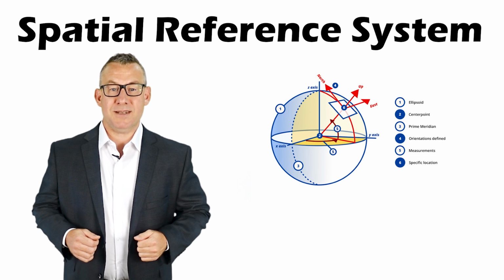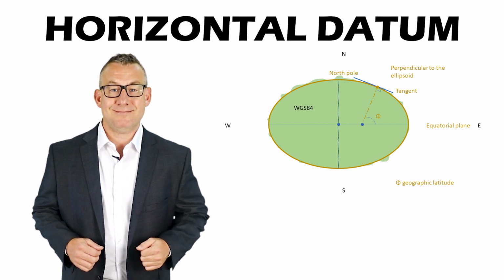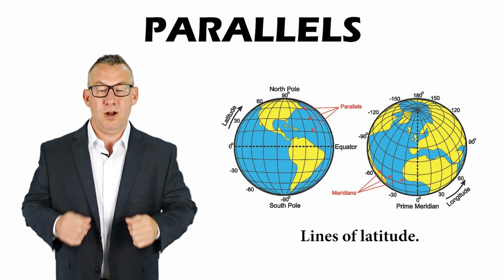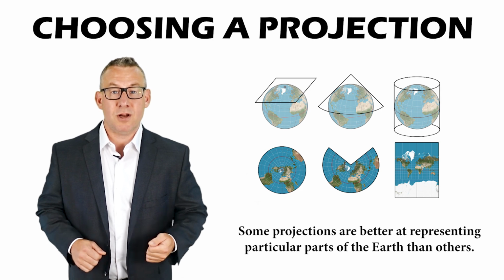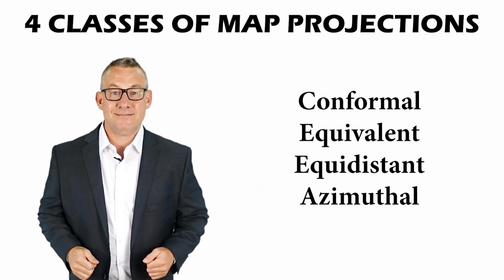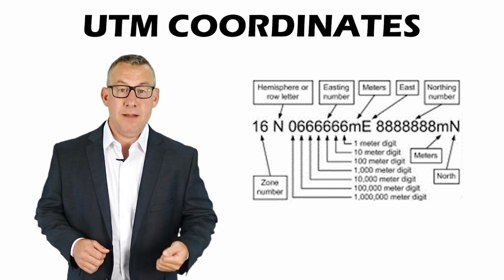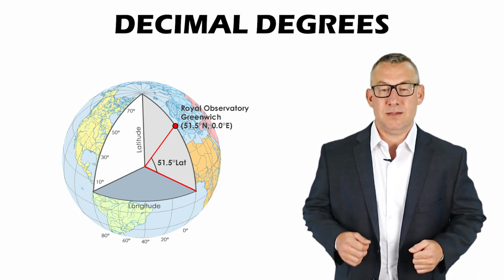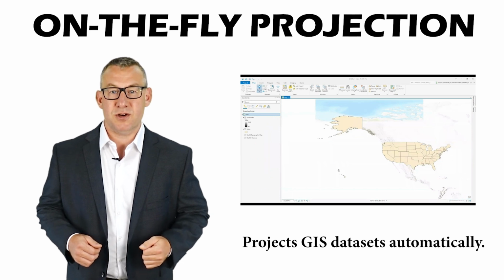GISP Exam Study Guide 101: Datums, Coordinate Systems, and Projections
I’m going to teach you everything about datums, coordinate systems, and projections that you need to know to pass the GISP exam. Datums, coordinate systems, and projections is the first section under the conceptual foundations category of the GISCI Geospatial Core Technical Exam list of Knowledge Categories.